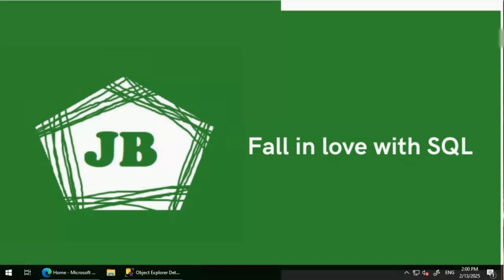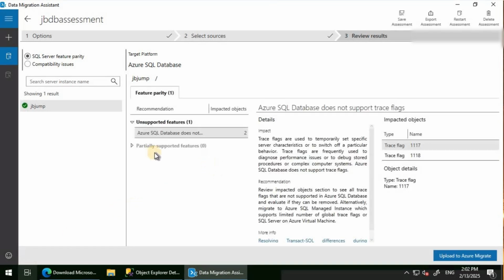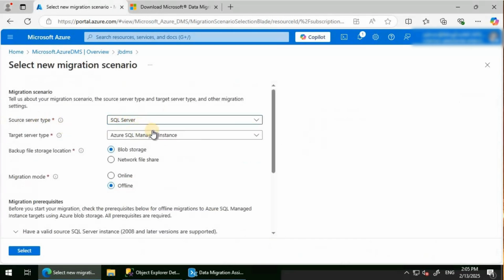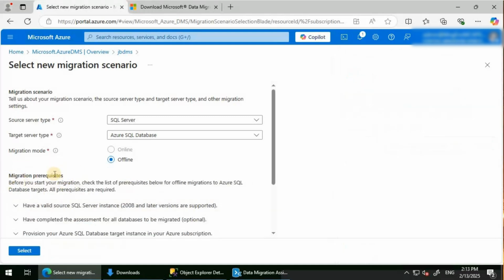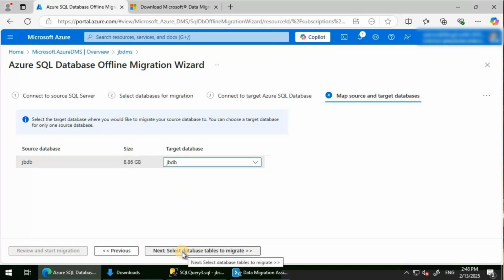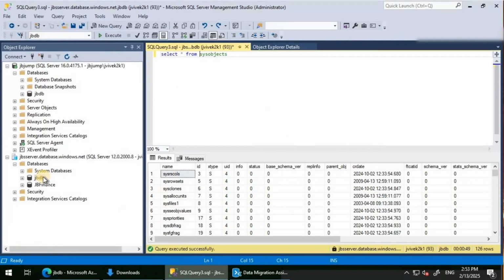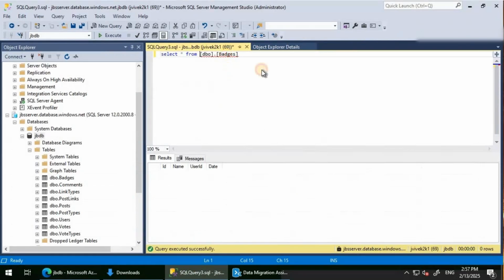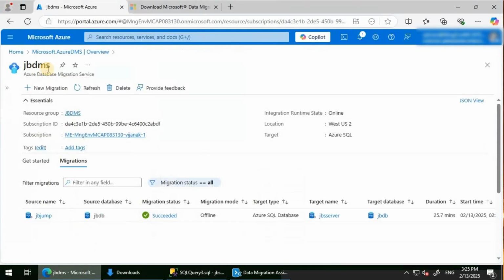Azure SQL Database Series: Migrating On-Prem SQL Server to Azure SQL Database with DMS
Azure SQL Database Series: Step-by-Step Guide to Migrating On-Prem SQL Server to Azure SQL Database with DMS

🔹 Are you planning to migrate your on-premise SQL Server to Azure SQL Database but not sure where to start? You're in the right place! In this video, I'll walk you through a step-by-step process of migrating an on-prem SQL Server database to Azure SQL Database using Azure Database Migration Service (DMS).

✅ By the end of this video, you'll learn:
🔹 What is Azure Database Migration Service (DMS) and how it simplifies migration 🌐
🔹 How to set up Azure SQL Database for migration 📦
🔹 Step-by-step migration from on-prem SQL Server to Azure SQL Database ⚙️
🔹 Best practices to ensure a smooth and error-free migration 🛠️

🛠️ Why Migrate to Azure SQL Database?
Migrating to Azure SQL Database comes with tons of benefits, including:
✅ Fully Managed Service – No need to worry about maintenance, updates, or backups.
✅ Scalability – Scale up or down based on your business needs.
✅ High Availability & Disaster Recovery – Built-in geo-redundancy ensures data is always available.
✅ Security – Advanced security features like TDE, auditing, and threat detection.
✅ Cost Optimization – Pay only for what you use instead of managing on-prem infrastructure.

🚀 Step 1: Prepare Your On-Prem SQL Server for Migration
Before migrating, you need to analyze your existing SQL Server database:

📌 Check Compatibility:
🔹 Use Data Migration Assistant (DMA) to assess compatibility issues 📊
🔹 Identify unsupported features and workarounds 🚧
🔹 Generate an assessment report for a smooth migration 📝

📌 Backup & Cleanup:
🔹 Remove unused indexes, orphaned users, and unnecessary data 📦
🔹 Perform DBCC CHECKDB to verify database integrity ✅
🔹 Ensure primary keys and foreign keys are correctly set 🔄

🚀 Step 2: Set Up Azure SQL Database
Now, let’s create an Azure SQL Database as the target for migration:

📌 Login to Azure Portal – Head over to Azure Portal 🌐
📌 Create a New Azure SQL Database
🔹 Select Azure SQL Database from the resources
🔹 Choose Managed Instance (if needed) or Single Database
🔹 Configure compute tier based on workload ⚙️
🔹 Set authentication method (Managed Identity, SQL Auth, or Azure AD)

📌 Networking & Security:
🔹 Enable Private Endpoints for secure access 🔒
🔹 Allow firewall rules for trusted IPs 🛡️
🔹 Configure Azure Defender for advanced security

🚀 Step 3: Set Up Azure Database Migration Service (DMS)
To ensure seamless migration, follow these steps:

📌 Create an Azure DMS Instance:
🔹 Go to Azure Portal → Create a resource → Database Migration Service
🔹 Select the Pricing Tier (Standard/Premium) based on your needs 💰
🔹 Choose Azure Virtual Network (VNet) for DMS 🌐

📌 Configure the DMS Project:
🔹 Select Source Server Type: SQL Server
🔹 Choose Target: Azure SQL Database
🔹 Set Migration Mode: Offline/Online

📌 Connect On-Prem SQL Server to DMS:
🔹 Provide SQL Server credentials and database name 🛠️
🔹 Validate connectivity and authentication 🔄

🚀 Step 4: Migrate SQL Server Database to Azure
Time to migrate! 🎯

📌 Start the Migration Process:
🔹 Select Databases to Migrate (you can choose multiple databases 📦)
🔹 Map source schema to target schema 📊
🔹 Configure Schema Mapping and Data Consistency Checks

📌 Monitor the Migration:
🔹 View real-time migration progress on Azure Portal 📈
🔹 Check for warnings or errors during migration 🚨
🔹 Perform performance tuning if needed ⚡

📌 Verify Data in Azure SQL Database:
🔹 Connect to Azure SQL using SSMS or Azure Data Studio
🔹 Run validation queries to compare row counts 📝
🔹 Ensure stored procedures, views, and indexes are correctly migrated

🚀 Step 5: Post-Migration Best Practices
Once migration is complete, follow these best practices:

📌 Optimize Performance:
🔹 Enable Query Store for performance insights 📊
🔹 Use Azure SQL Index Advisor to optimize indexes 🛠️
🔹 Tune queries with SQL Performance Insights 🚀

📌 Enable High Availability & Backups:
🔹 Configure Geo-Replication for disaster recovery 🌍

📌 Secure Your Database:
🔹 Use Azure Key Vault for credential management 🔑
🔹 Enable Advanced Threat Protection 🛡️

⚠️ Authentication Issues?
✔️ Verify firewall settings and network connectivity

⚠️ Slow Migration Speeds?
✔️ Use Premium DMS for faster throughput

⚠️ Data Integrity Issues?
✔️ Re-run DBCC CHECKDB and verify data consistency

🎯 Congratulations! You’ve successfully migrated your on-prem SQL Server to Azure SQL Database using DMS! 🚀

✅ What’s Next?
🔹 Learn about Azure SQL Elastic Jobs for automated maintenance
🔹 Explore Managed Instance vs Single Database for scalability
🔹 Monitor performance using Azure SQL Insights